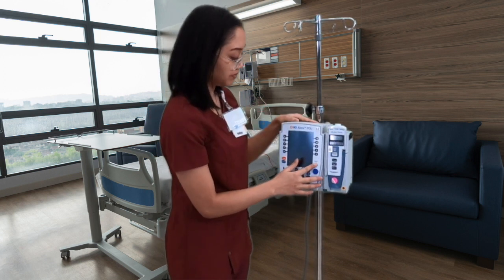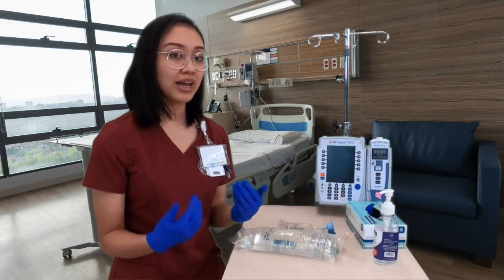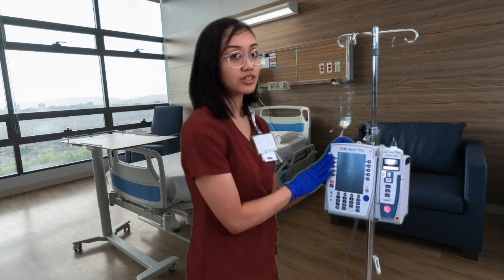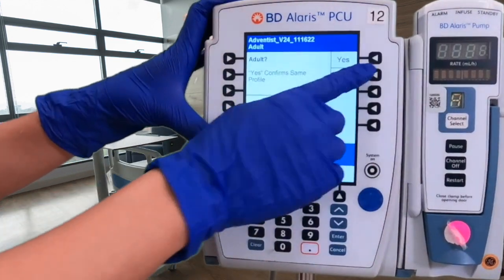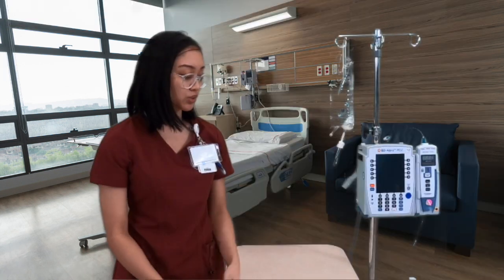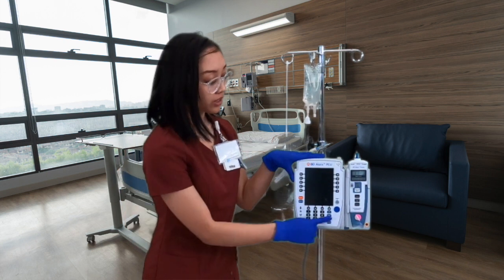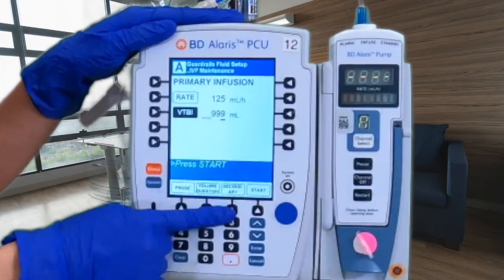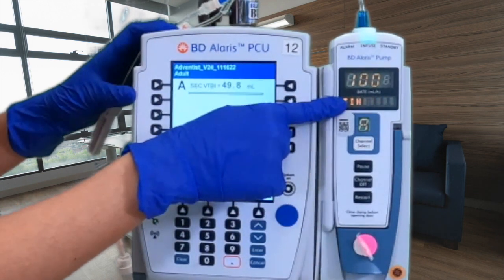Master ALARIS IV Pump Training: Expert Tips for Nurses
In this video, we're going to teach you Nurses everything you need to know about the ALARIS IV pump and how to train with it. Including Tips. We'll cover topics like how to set up and use the pump, how to administer treatments, and how to optimize treatment outcomes.

If you're a nurse looking to master the ALARIS IV pump, then this video is for you! We'll teach you everything you need to know about this vital machine, from how to set it up to how to optimize treatment outcomes. Mastering this pump is essential if you want to be a successful nurse!
In this video, we'll be discussing the importance of effective alaris IV pump training in nursing. We'll cover the benefits of alaris IV pump training, as well as the different types of alaris IV pump training that are available.

After watching this video, you'll be equipped with the knowledge necessary to provide excellent alaris IV pump training in nursing. Make sure to watch it before your next alaris IV pump training session!
An introduction tutorial video on how to use the Alaris IV pump. Includes primary tubing priming, secondary tubing primary, programing the Alaris pump IV for both primary and secondary orders.
Alaris IV pump is a very commonly used  pump in hospital settings.

Video is filmed, and edited by a licensed medical professional.